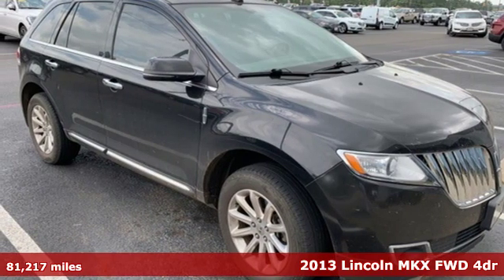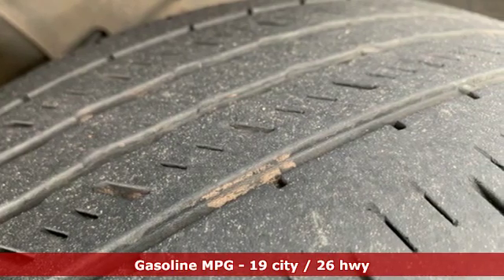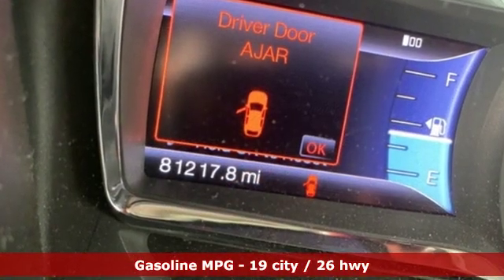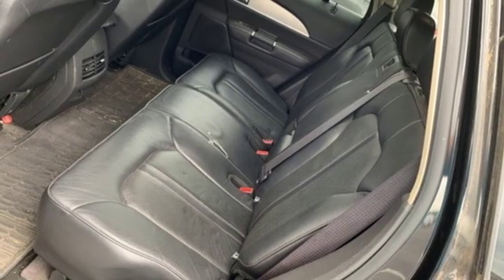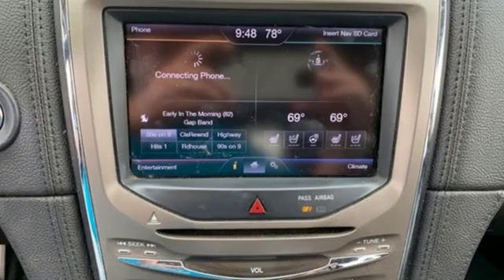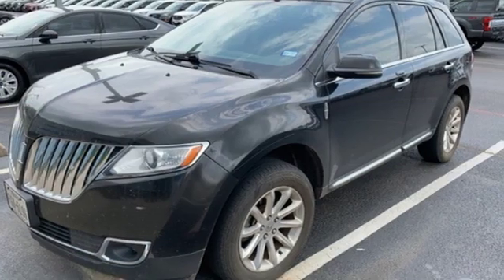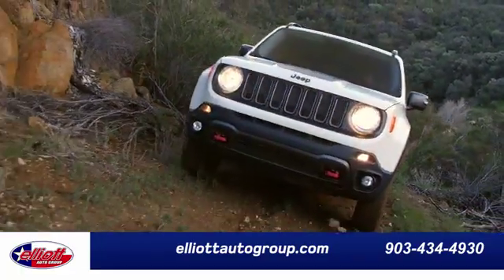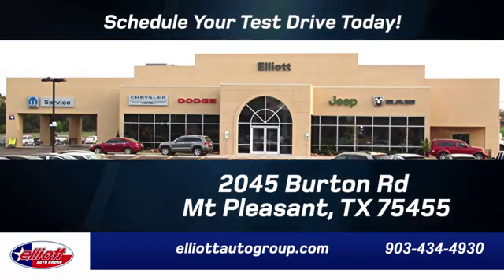Used 2013 Lincoln MKX Mt Pleasant TX Sulphur Springs, TX D10784A - SOLD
Year: 2013
Make: Lincoln
Model: MKX
Trim: Base
Engine: 3.7L V6 Ti-VCT 24V
Transmission: 6-Speed Automatic with Select-Shift
Interior: Charcoal Black
Mileage: 81217
Stock #: D10784A
VIN: 2LMDJ6JK6DBL12524
**LOCAL TRADE**, **REMOTE START**, **LEATHER**, **BACKUP CAMERA**, **HEATED / COOLED SEATS**, **BLIND SPOT SENSORS**, Nav Capable - Needs Nav SD Card.brbrTuxedo Black Metallic 2013 Lincoln MKX FWD 6-Speed Automatic with Select-Shift 3.7L V6 Ti-VCT 24VbrbrPrice includes all dealer discounts. Price listed is lowest available price. Does not include dealer adds, tax, title, license or fees. All vehicles have window tint ($199) and the Elliott Protection Package ($299). Trucks have a spray in bed liner ($499). We are located just west of Titus Regional Medical Center on the I-30 frontage road. Recent Arrival! 19/26 City/Highway MPGbrbrAwards:br * 2013 IIHS Top Safety Pick * 2013 KBB.com 5-Year Cost to Own AwardsbrbrbrReviews:br * For those looking for a mid-size luxury SUV from a domestic automaker, the 2013 Lincoln MKX offers rounded, more traditional looks than the angular and aggressive Cadillac SRX. The MKX's standard 305-horsepower V6 is among the most powerful in this class. Source: KBB.combr * Lots of standard features; ample passenger space; innovative technology; quiet cabin; comfortable ride. Source: Edmunds

Address:
2045 Burton Rd.